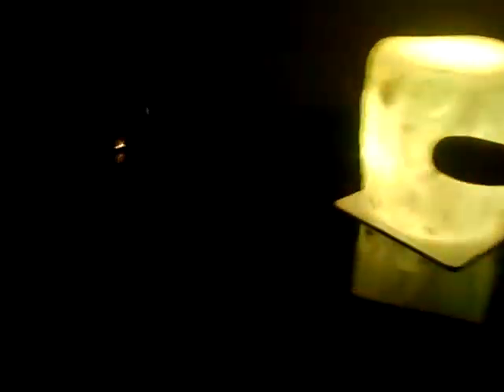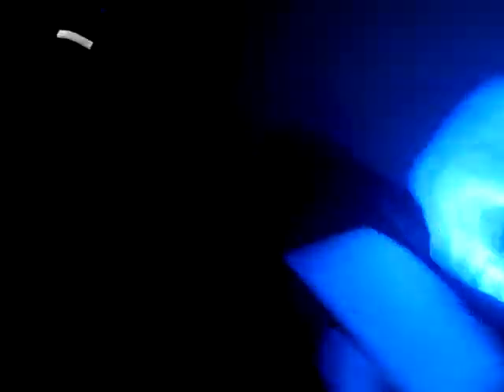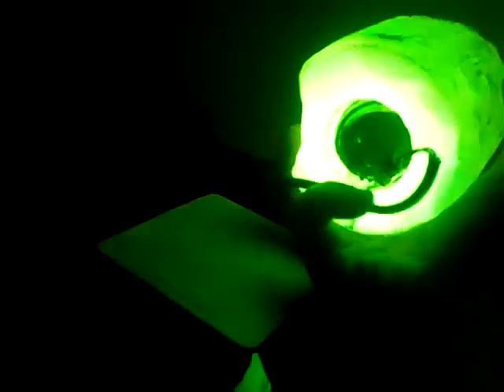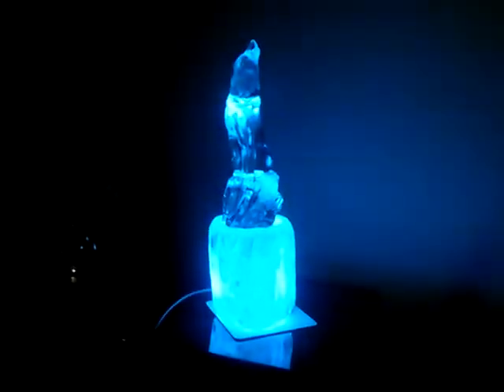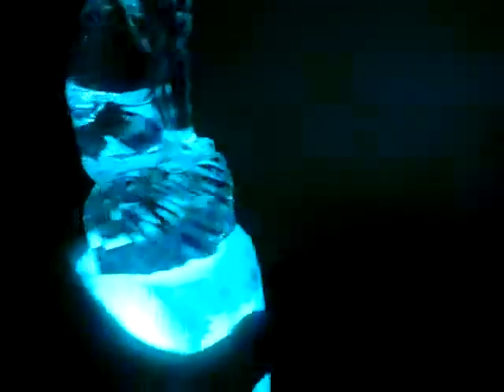USB color changing crystal... MARK 2!!